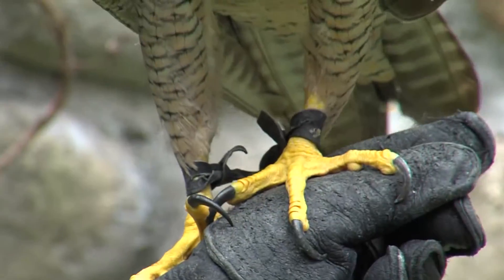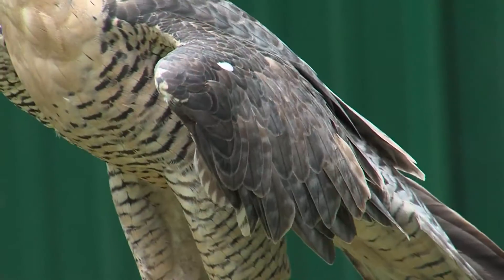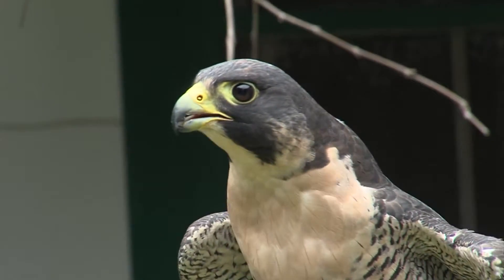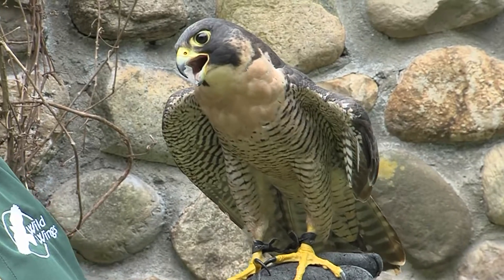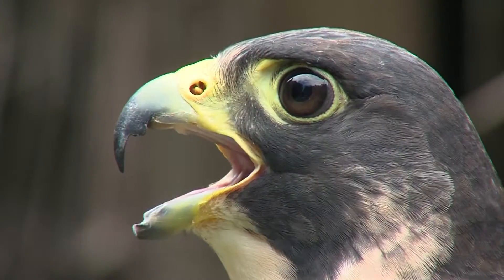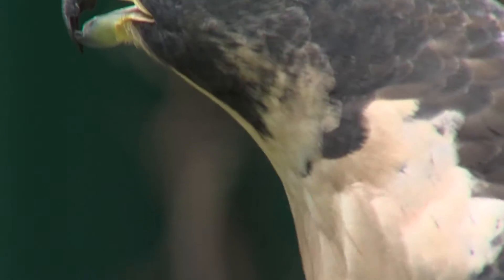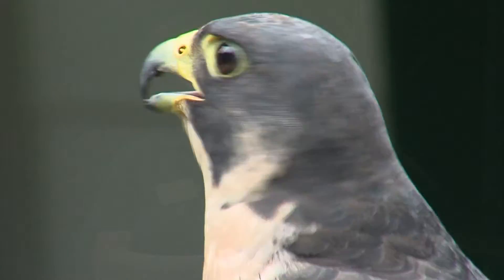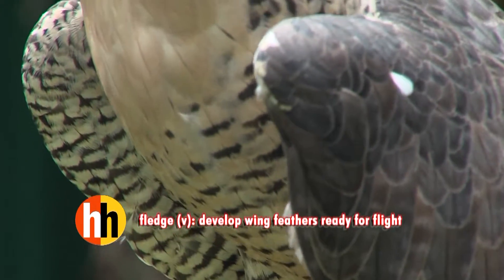Homework Hotline: Peregrine Falcon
Homework Hotline visits Wild Wings in Mendon Ponds, NY to learn more about the peregrine falcon!